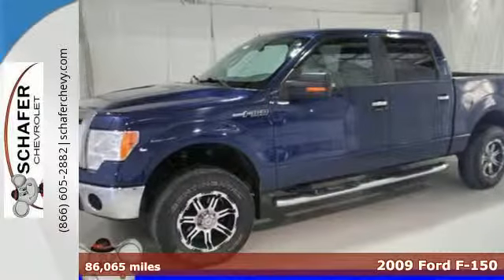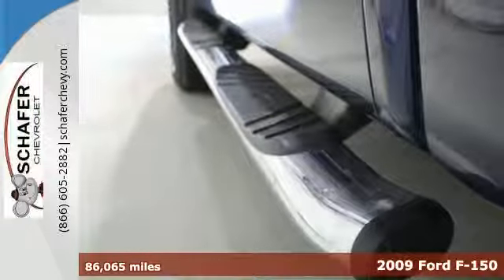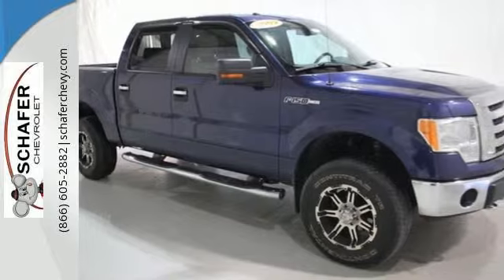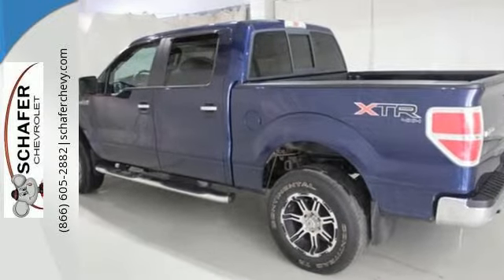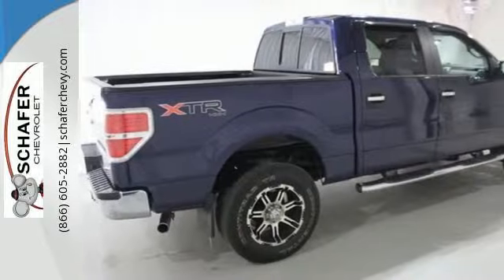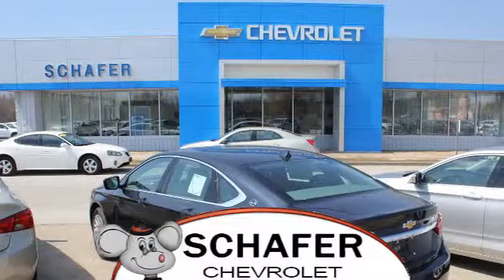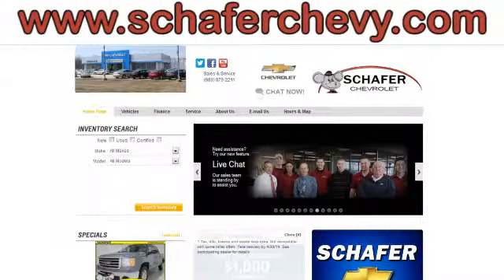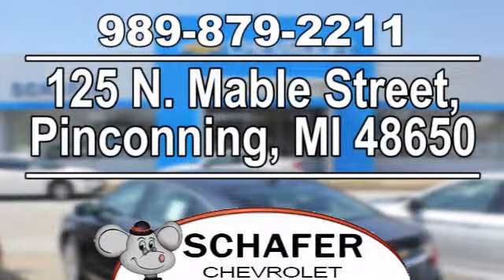2009 Ford F-150 Pinconning MI Saginaw, MI #20972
Year: 2009
Make: Ford
Model: F-150
Trim: XLT
Engine: 5.4L V8 EFI 24V FFV
Transmission: 6-Speed Automatic Electronic
Color: Blue
Mileage: 86065
Stock #: 20972
VIN: 1FTPW14V09FB07049

Schafer Chevrolet
Address:
125 N. Mable Street